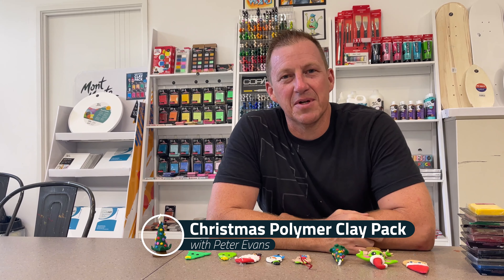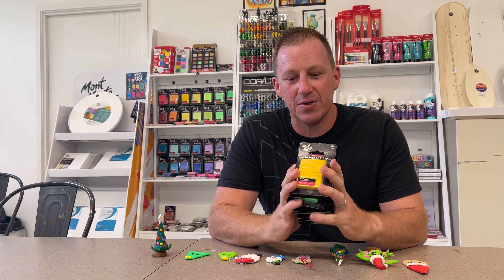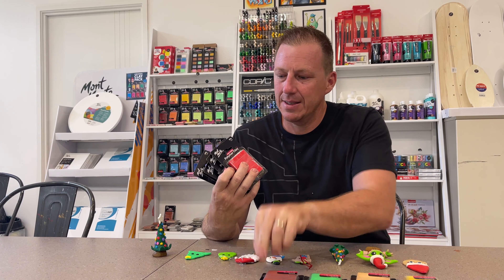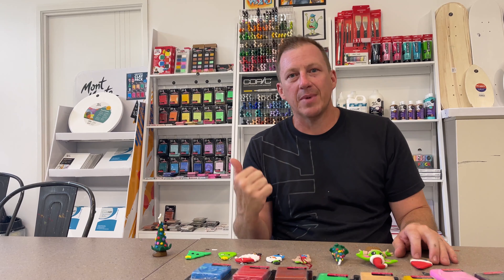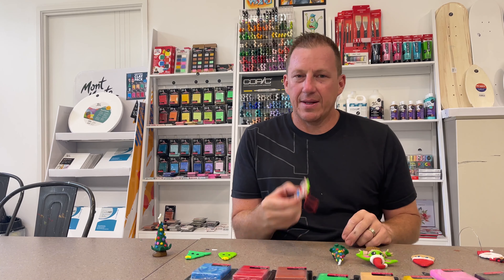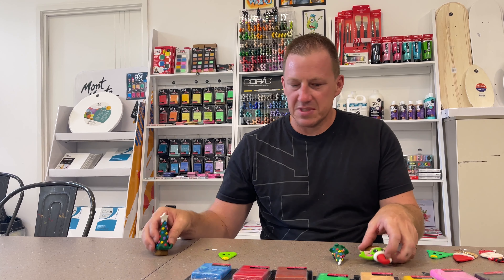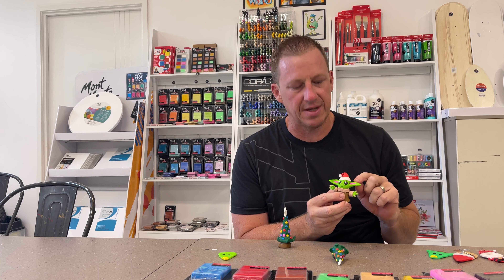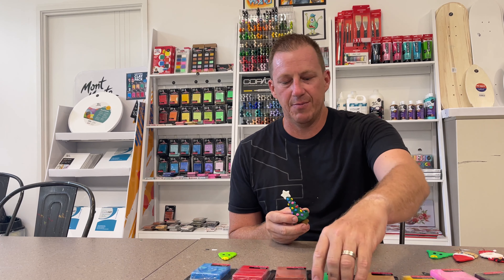Christmas Polymer Clay Pack explained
Join me as I explain what the Christmas Polymer Clay Pack is and what you can make with these 9 colours. With links to videos on how to make Polymer Clay Santa, Snowman, Reindeer, Elf and a Christmas Tree. The possibilities with these Polymer Clay colours is endless.